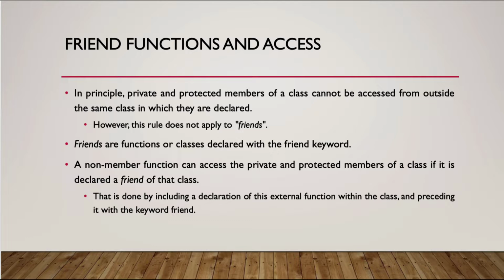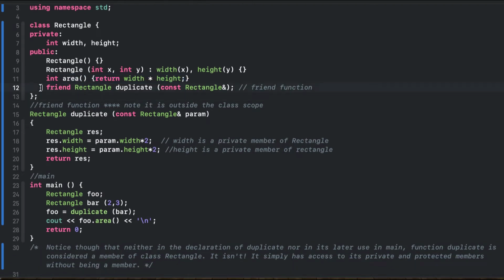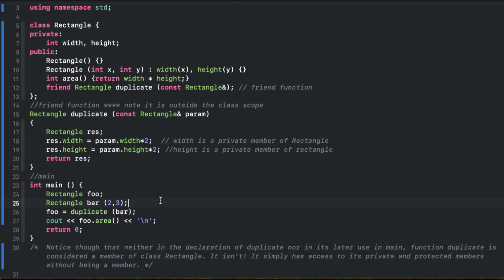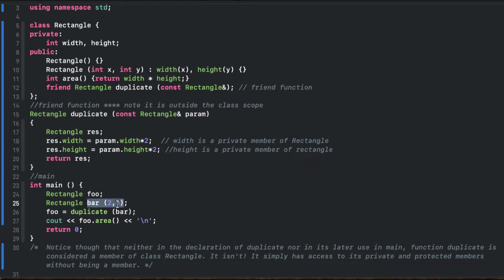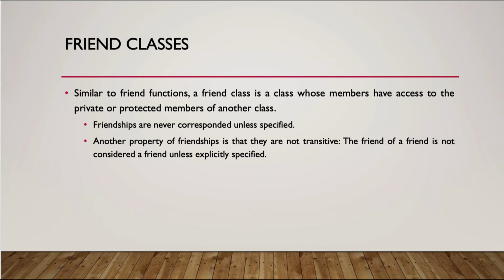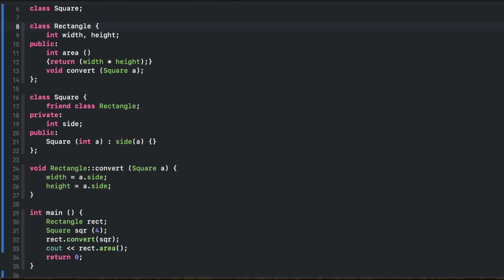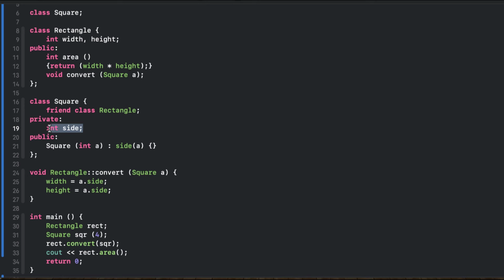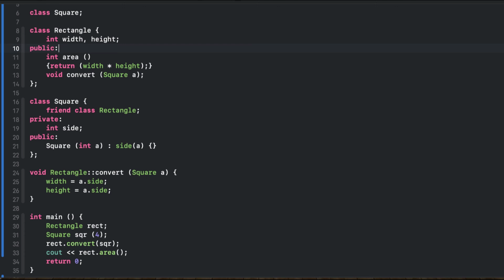Friends in C++